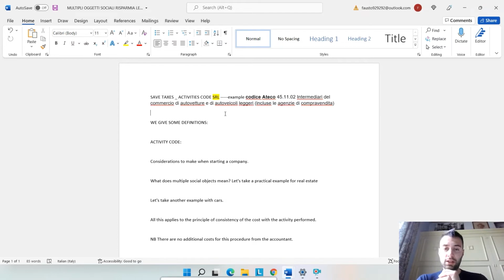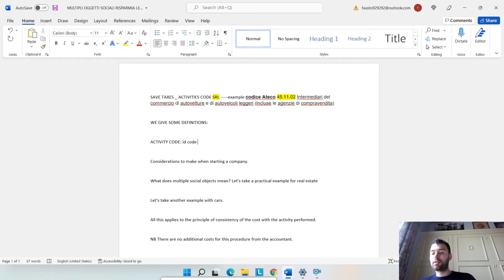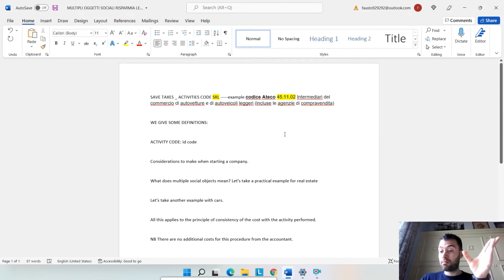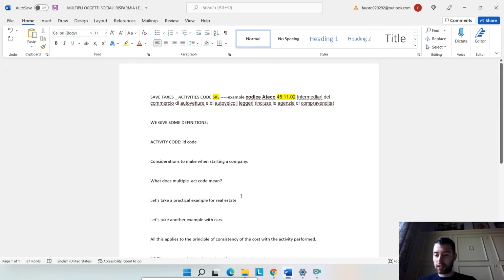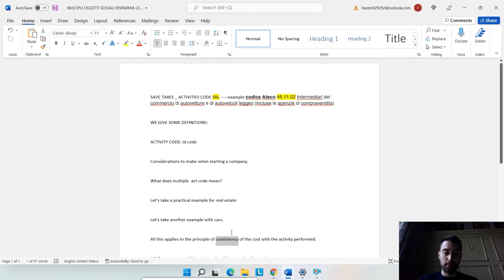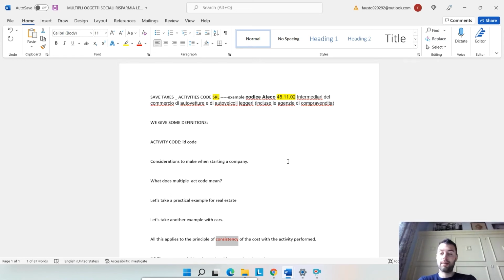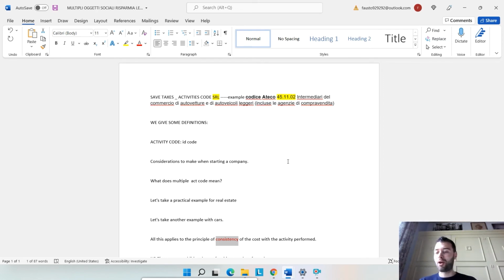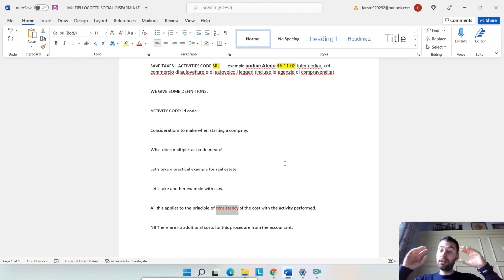How to Easily Save on Your Taxes with a Multiple Tax Codes Strategy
✅ Are you curious about how to save on your taxes? In this video, we'll show you how to easily reduce your tax burden by using a multiple tax codes strategy in Italy.

Multiple code activity is a great way to save on your taxes by using different tax codes doing business in Italy. This strategy is easy to use and can save you a lot of money on your taxes. So be sure to watch this video and learn how to easily reduce your tax burden!